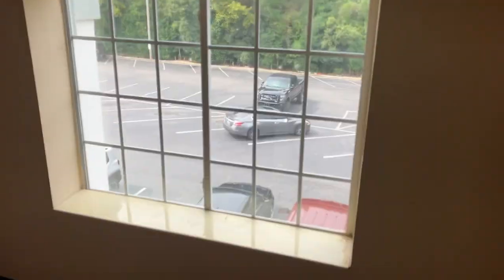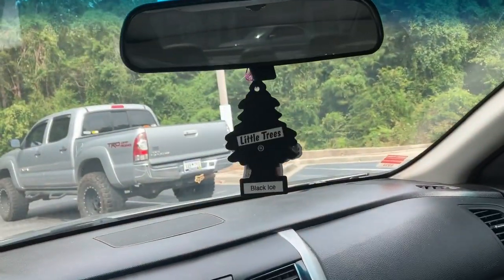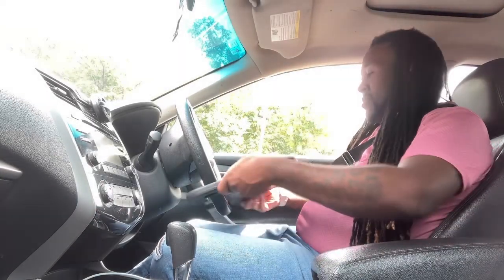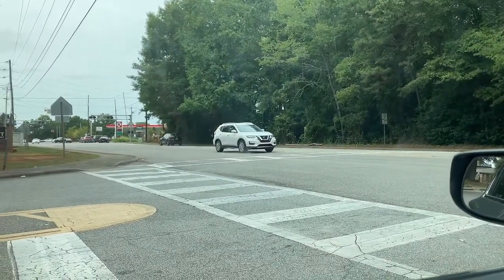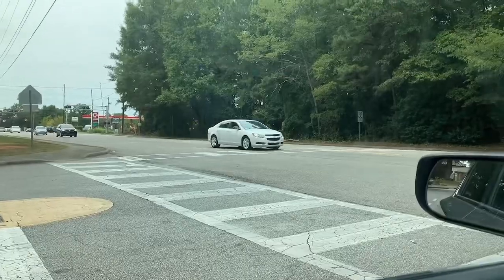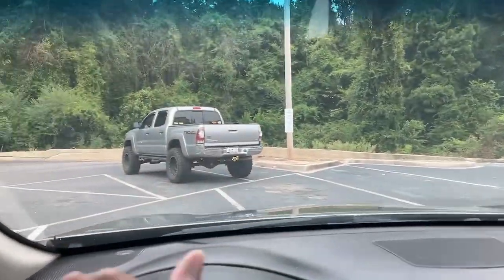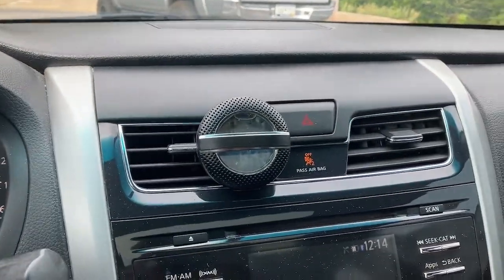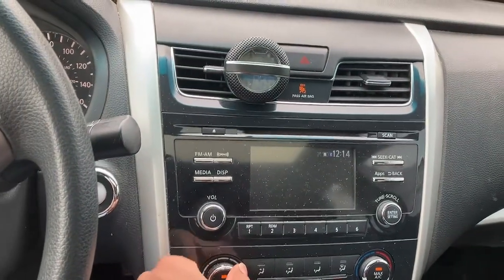I Have A new Car 🚘 Kinda 👀